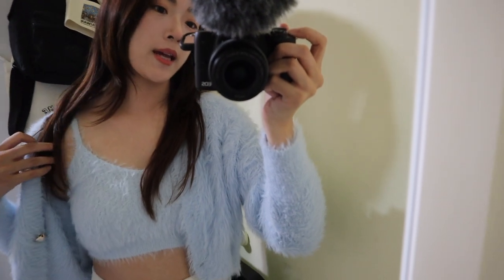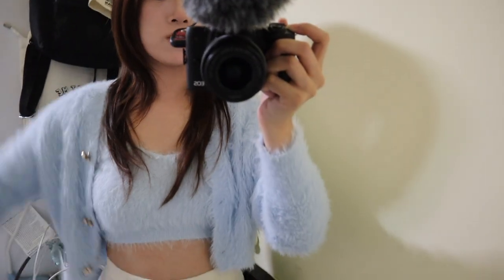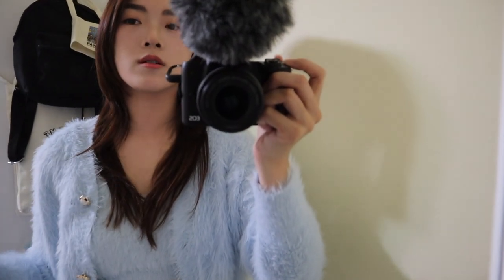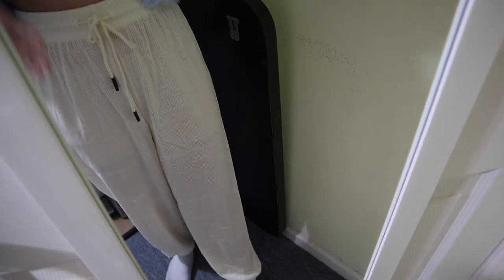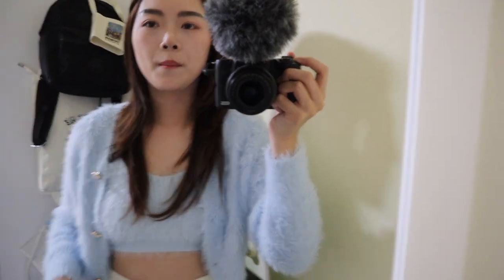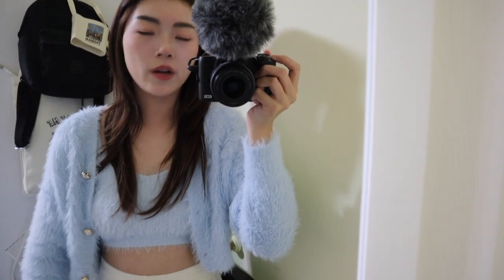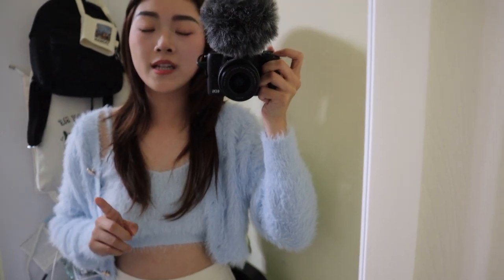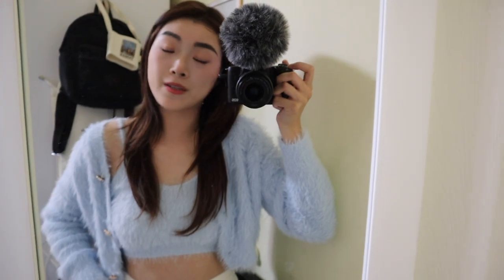$100 YESSTYLE HAUL + REVIEW | Surprising Sisters with New Spring Shirt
Use YS Rewards Code for up to 5% extra off: MINIME34567

Check out Allie's Youtube Channel, TheMatchaVlogs and YesStyle:
Allie: @zyjAllie
TheMatchaVlogs: @thematchavlogs
YesStyle: @yesstyle

Title:  Great Ideas
Artist : Purple Planet Music
Mood : funny, cute, playful

Track : Purple Planet Music - Furry Friends